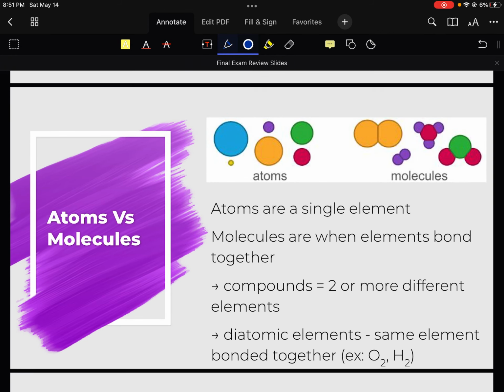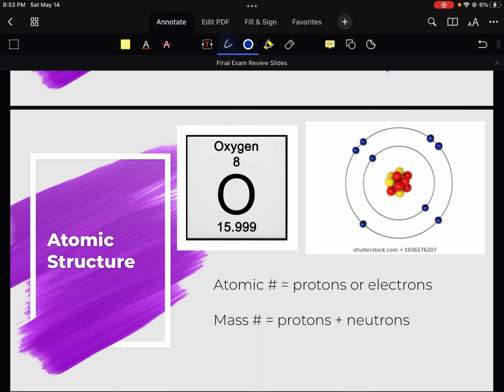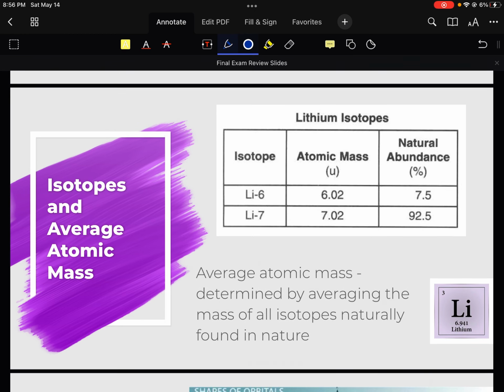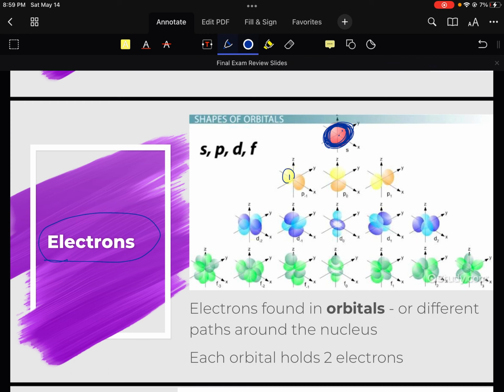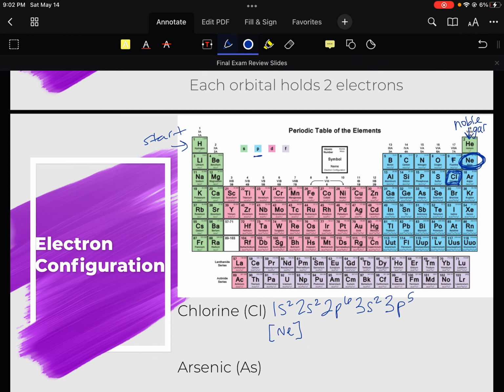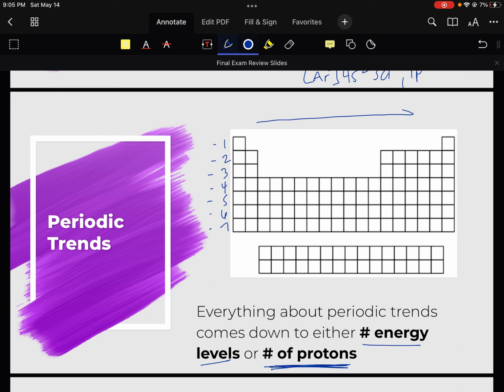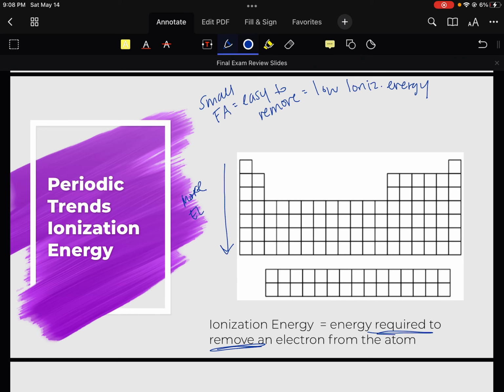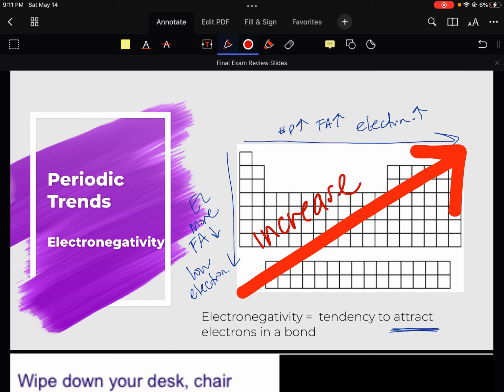Unit 2 - part 1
0:00 Pure Substance/Mixtures
2:49 Atomic Structure (protons, electrons, neutrons)
4:14 Isotopes/Average atomic Mass
7:49 electron configuration
13:49 Periodic Trends